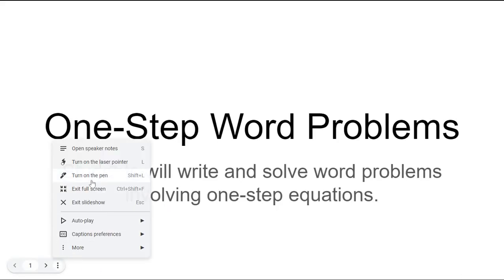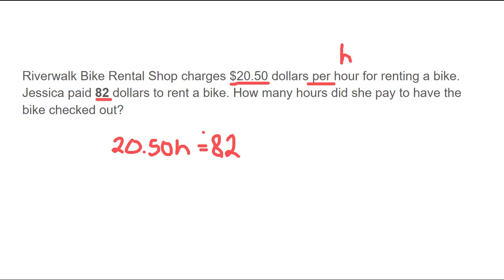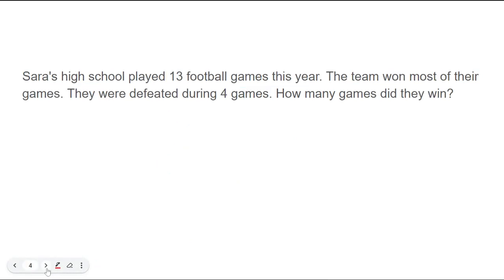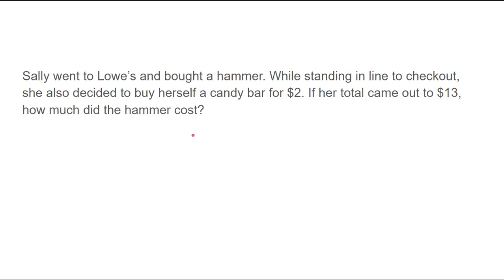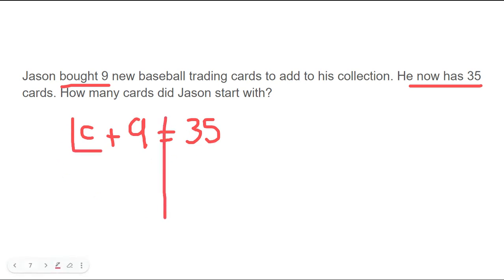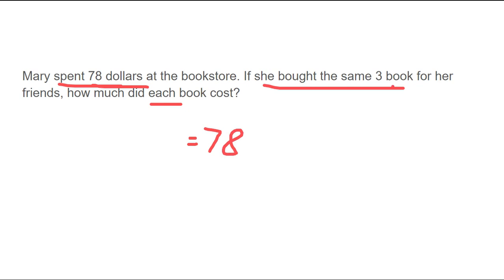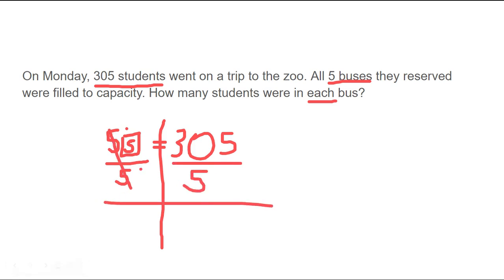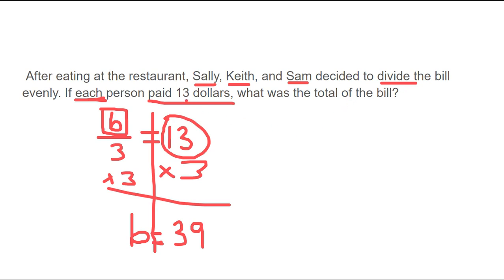One-Step Word Problems